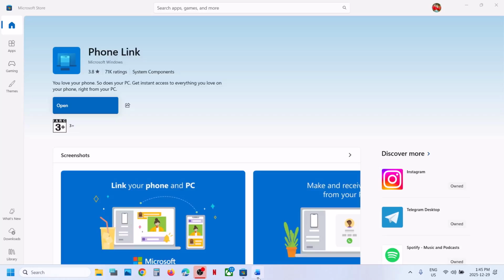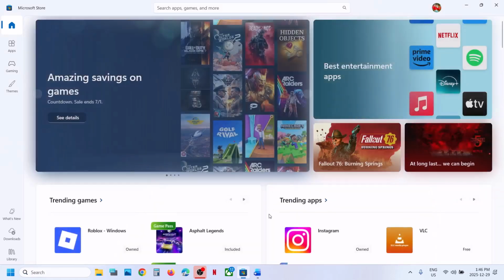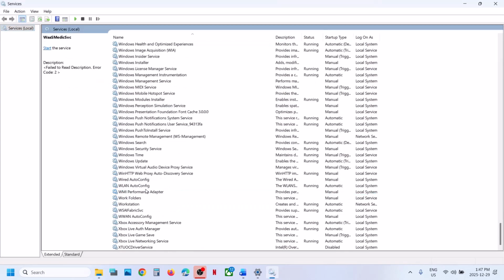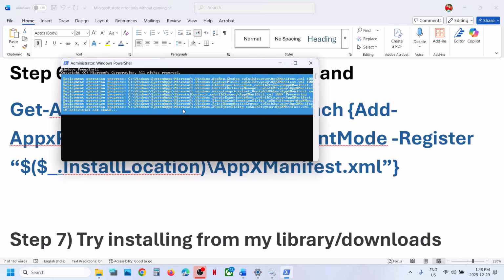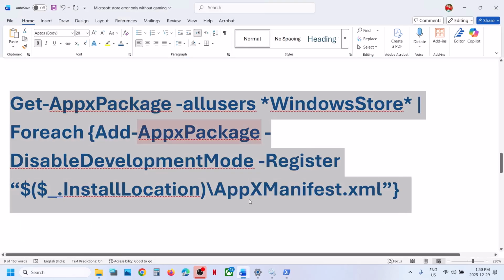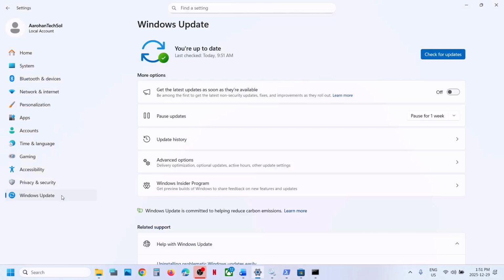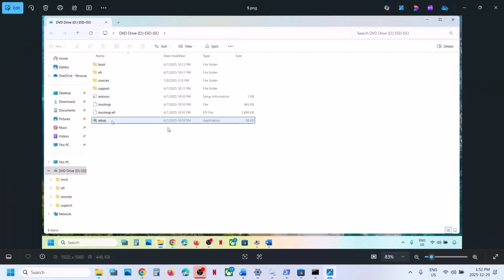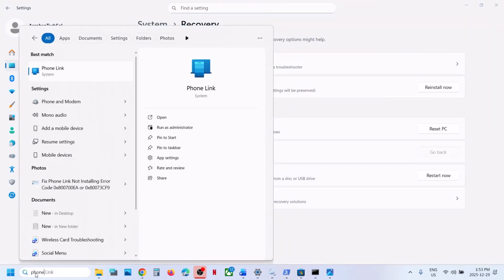Fix Phone Link Not Installing Error Code 0x800700EA/0x80073CF9 On Microsoft Store On Windows PC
Fix Phone Link Not Installing Error Code 0x800700EA/0x80073CF9 Something Went Wrong On Microsoft Store On Windows PC
winget install 9NMPJ99VJBWV
C:\Users\Username\AppData\Local\Packages\Microsoft.WindowsStore_8wekyb3d8bbwe
Step 7) Try installing from my library/downloads

sfc /scannow
Step 14) Reset Windows 11 (Create a backup first as it may result in data/App loss)